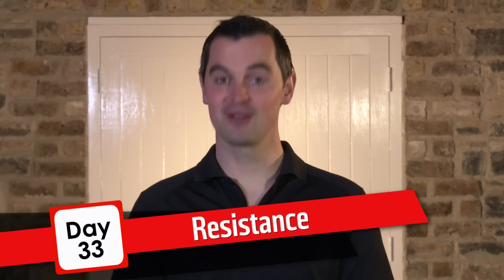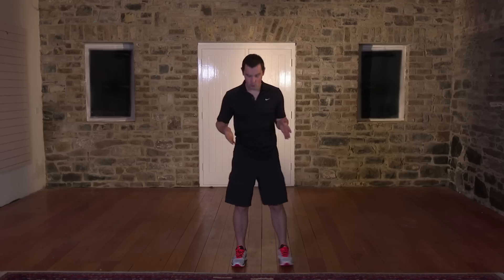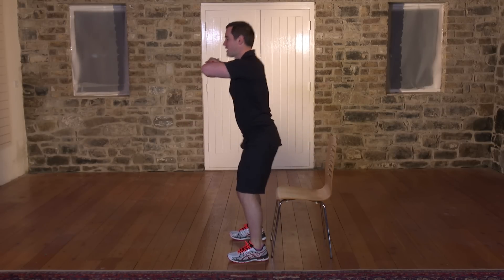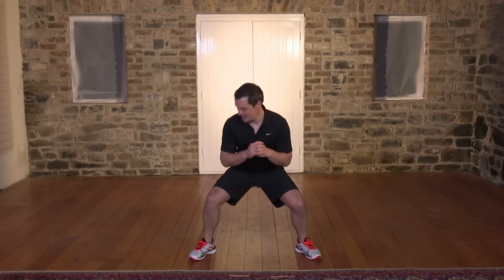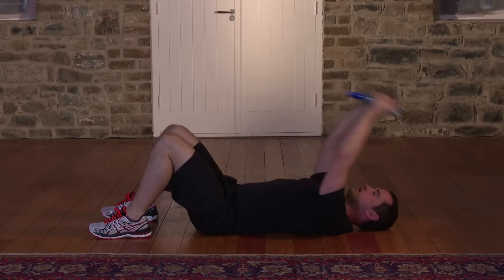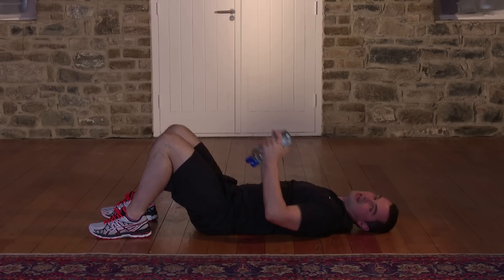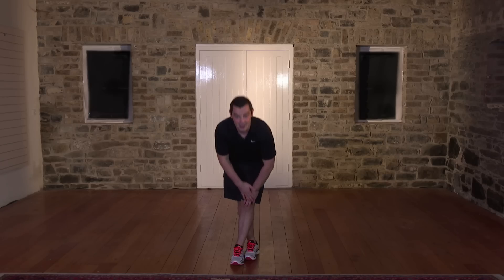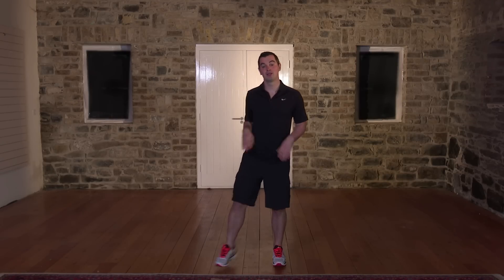Day 33: Eilish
Give me three sets of:

Squat
3 Second Lunge
Straight Arm Raise
Reverse Press
Bicep Curl
Tricep Kickback
Pelvic Floor Kick
Lying leg hold